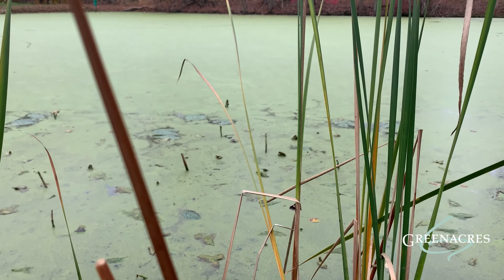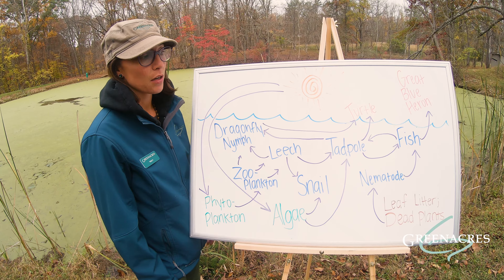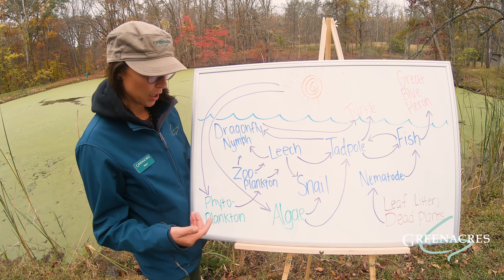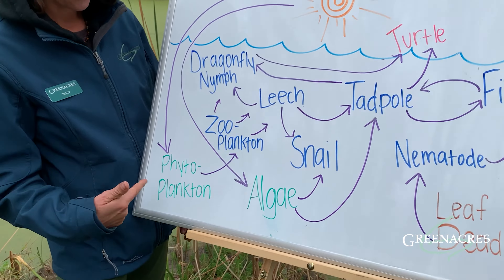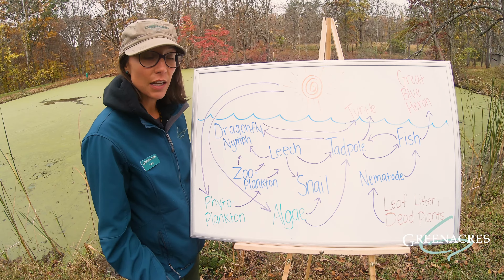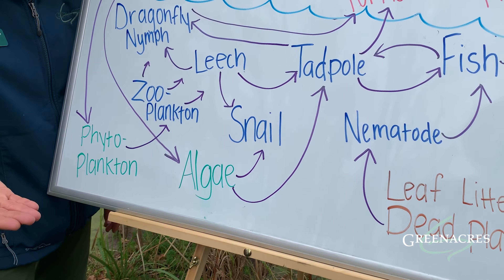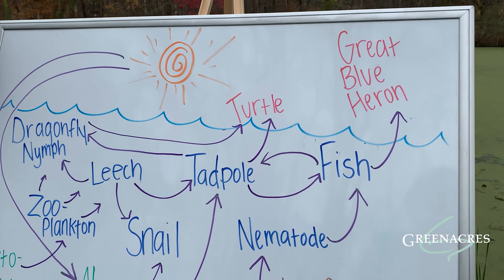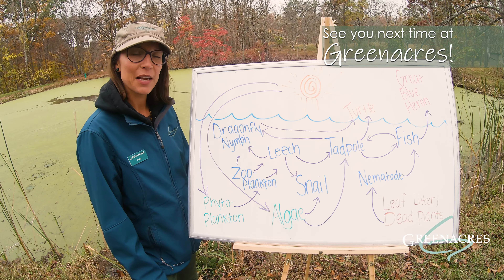Pond Ecosystem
4th - 6th Grade Science -
Educator Tracy explores Greenacres' pond ecosystem and needs your help to build a food web using what we find!

Vocabulary: pond, ecosystem, macrofauna, phytoplankton, zooplankton, food web/chain, producers, consumers, diversity, population

Standards:
4.LS.1: Changes in an organism’s environment are sometimes beneficial to its survival and sometimes harmful.
Ecosystems can change gradually or dramatically. When the environment changes, some plants and animals survive and reproduce and others die or move to new locations. Ecosystems are based on interrelationships among and between biotic and abiotic factors. These include the diversity of other organisms present, the availability of food and other resources, and the physical attributes of the environment.
5.LS.1 Organisms perform a variety of roles in an ecosystem.
Populations of organisms can be categorized by how they acquire energy. Food webs can be used to identify the relationships among producers, consumers and decomposers in an ecosystem.
6.LS.4 Living systems at all levels of organization demonstrate the complementary nature of structure and function.
The level of organization within organisms includes cells, tissues, organs, organ systems and whole organisms. Whether the organism is single-celled or multicellular, all of its parts function as a whole to perform the tasks necessary for the survival of the organism. Organisms have diverse body plans, symmetry and internal structures that contribute to their being able to survive in their environments.